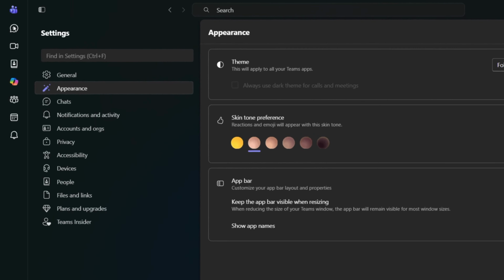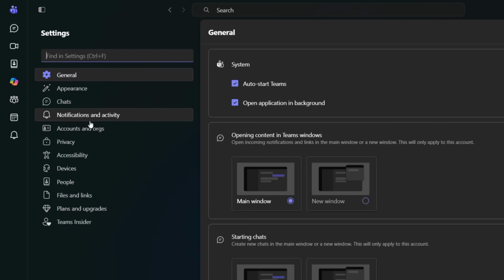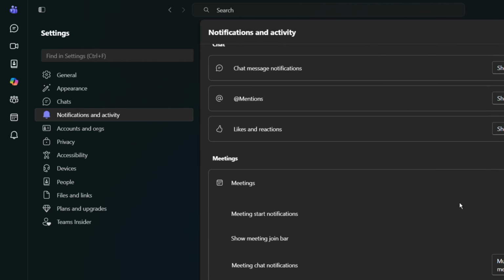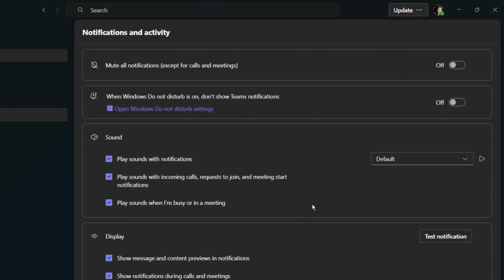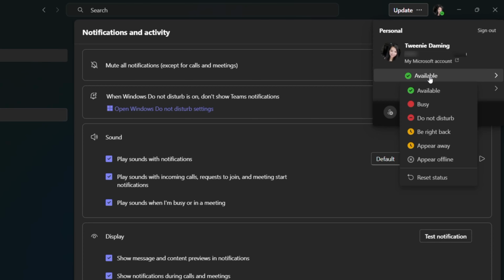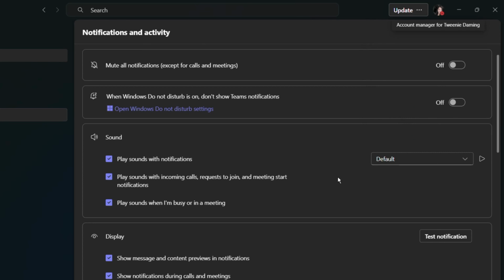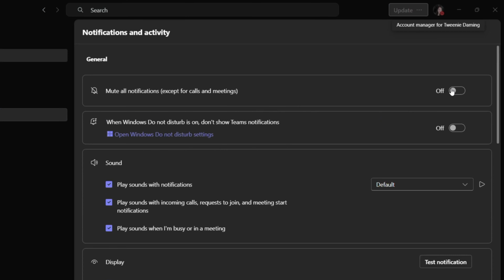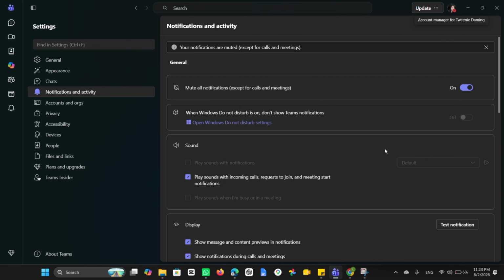How to Turn Off Teams Notifications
How to turn off Teams notifications step by step on Microsoft Teams desktop and mobile.
This Microsoft Teams tutorial shows how to disable notifications and reduce distractions while working.

If you're receiving too many Microsoft Teams alerts, this step-by-step guide will show you how to turn off notifications, customize notification settings, and control when Teams sends alerts.

📌 What you'll learn:
• How to turn off Teams notifications completely
• How to mute chat and channel notifications
• How to customize notification preferences
• How to disable pop-up alerts in Teams
• How to manage notifications on desktop and mobile
• Tips for reducing interruptions while using Teams

This beginner-friendly Microsoft Teams tutorial makes it easy to control your notification settings and stay focused.